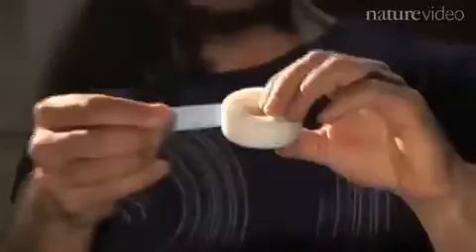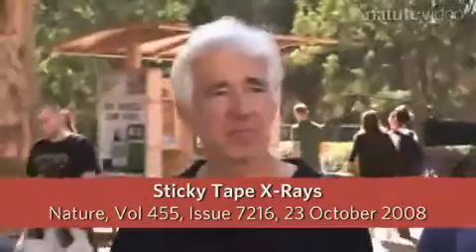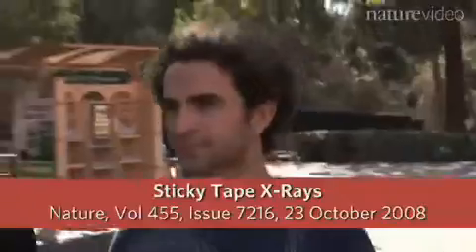Peeling a tape can release x rays